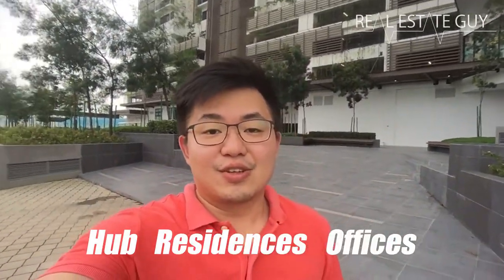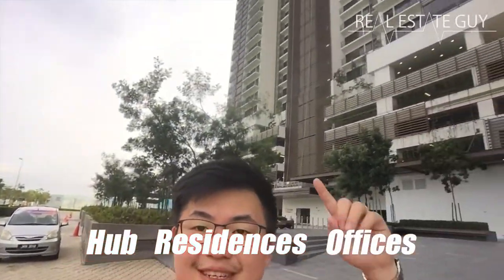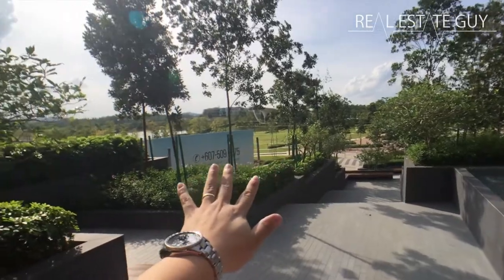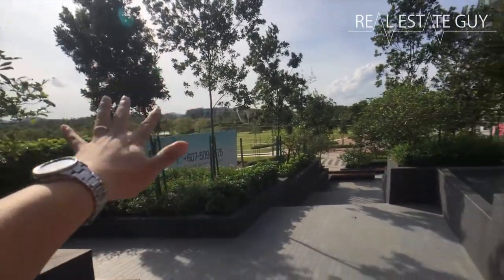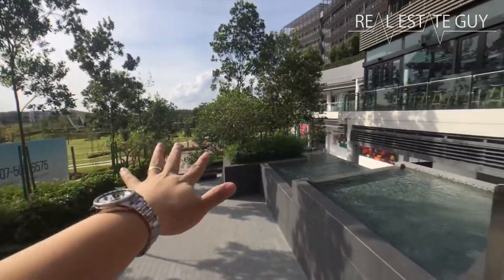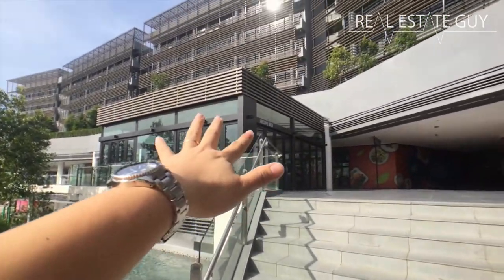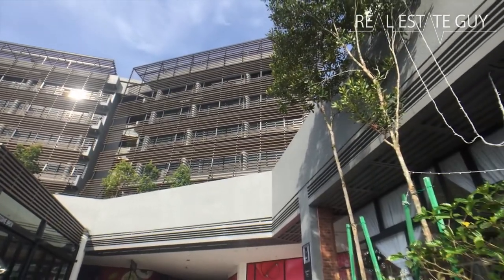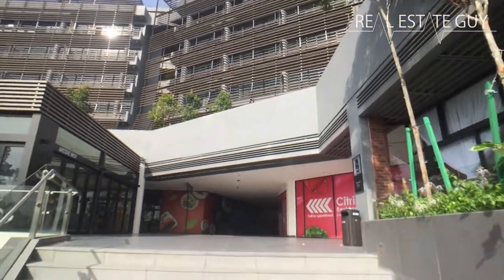Township and Mixed Development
It was only years ago that 'mixed developments' were marketed by developers as convenience and time became the priority for everyone. Retail shop, malls, residences, and offices were all combined into a complex building. As good as it sounds, there's a fair share of concerns as well if the program of retails are not well planned.
On a side note, there's just a lot of work to be done in promoting a new location or landmark. I've shared my experience in this video on how the team executed the series of action plans in building the initial part of a master township. Check it out!